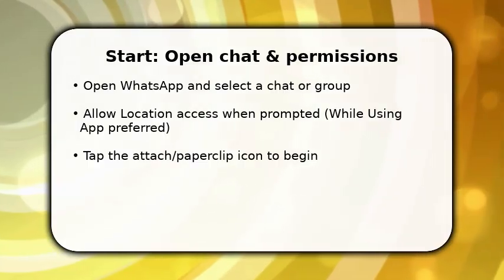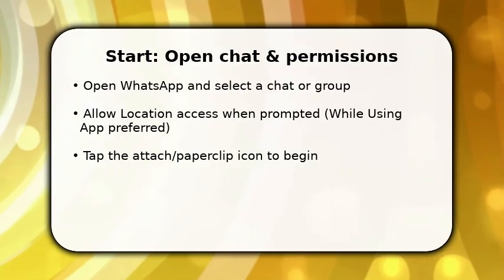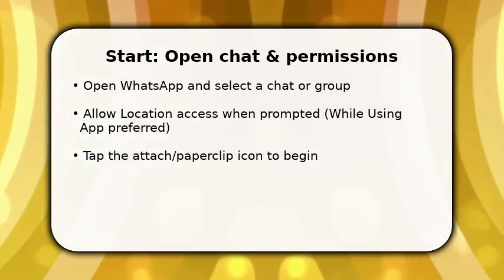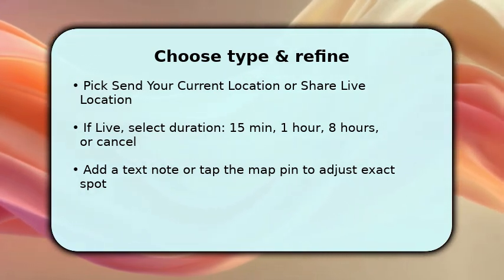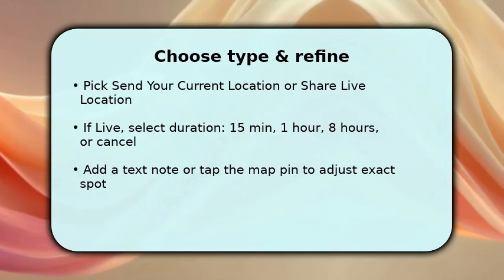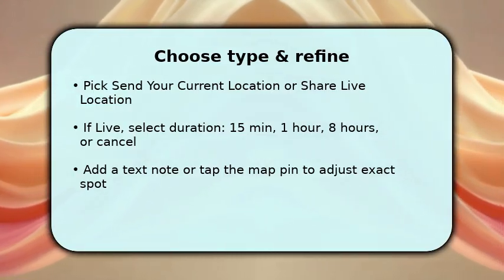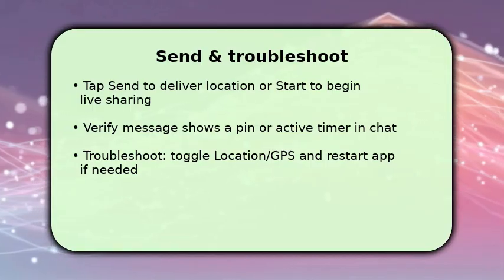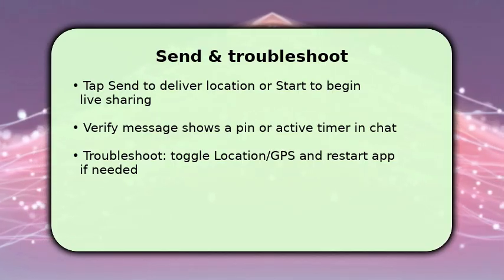How to Share Current Location from Whatsapp (updated)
How to Share Current Location from Whatsapp (updated) | 🔒 Surfshark VPN Deal — Stay private and secure. $1.99/mo + 3 Months Free ▸

In this updated video tutorial, discover the simple steps to share your current location through WhatsApp. Whether you're coordinating with friends or family for meetups, knowing how to send precise coordinates can be incredibly useful and efficient.

How to Share Location on WhatsApp, Share Current Position via WhatsApp, Send Coordinates in Messages, WhatsApp GPS Sharing Tutorial, Location Services for Chatting Apps, Update: How to Send Your Whereabouts with WhatsApp, Coordinate Meetups Using What'thy Location Feature, Share Real-Time Position on Social Media Platforms, Navigate Through Messaging With Live Locations, WhatsApp and GPS Integration Guide